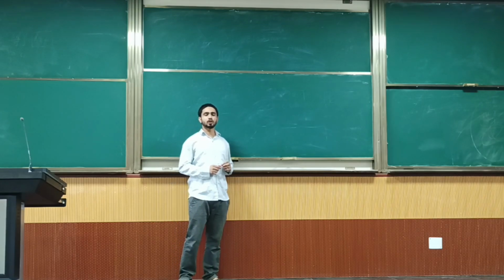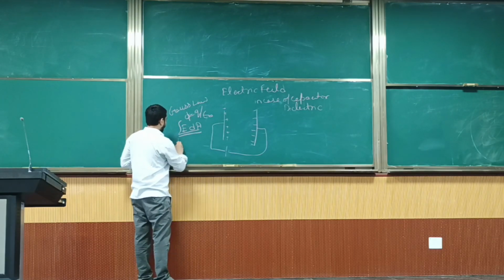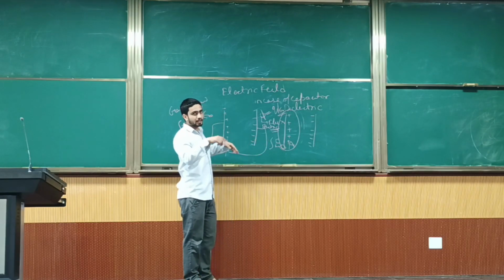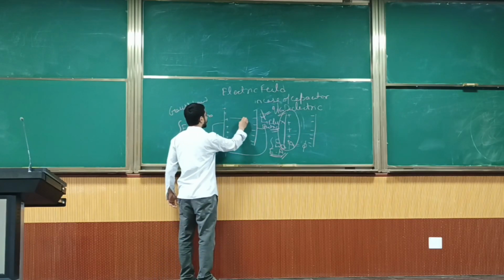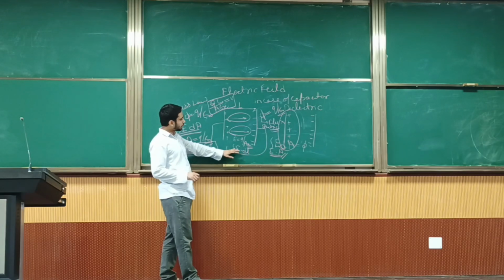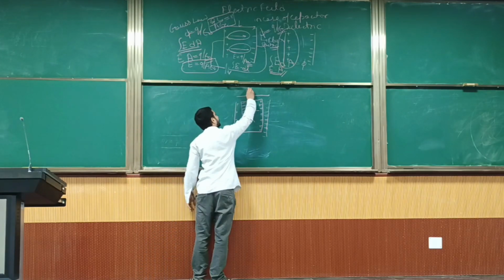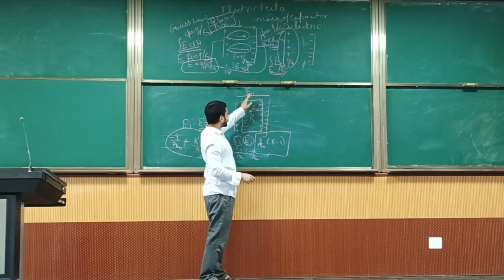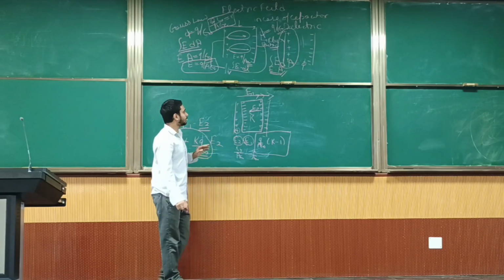Important Concept of Electric feild in case of capacitor in case of with and without dielectric